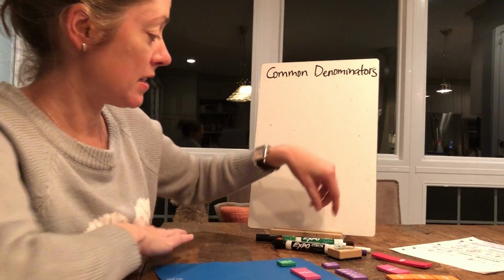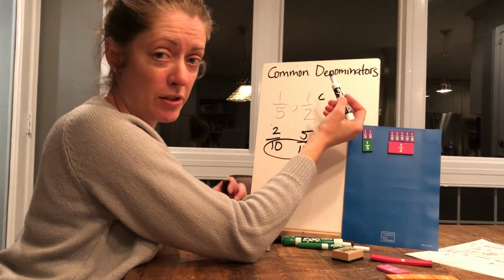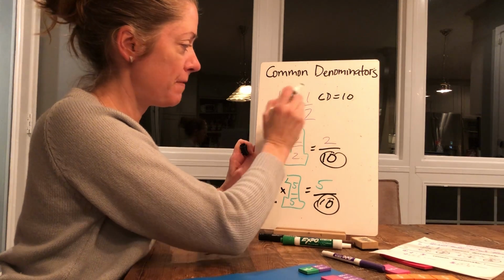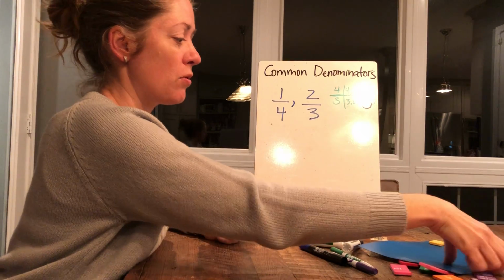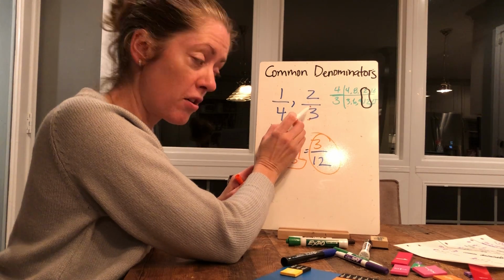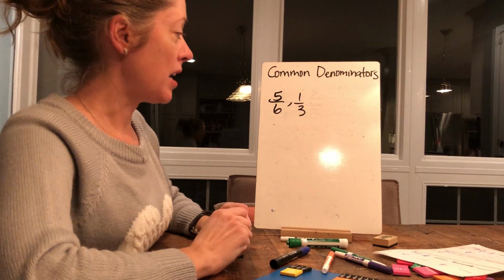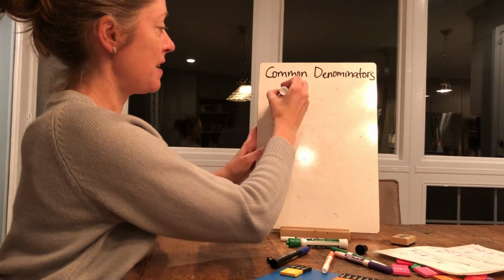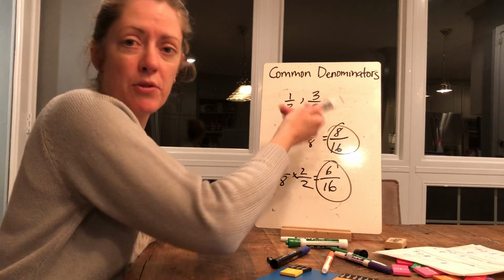AF Monday Video 1